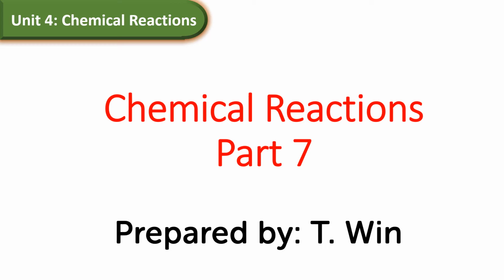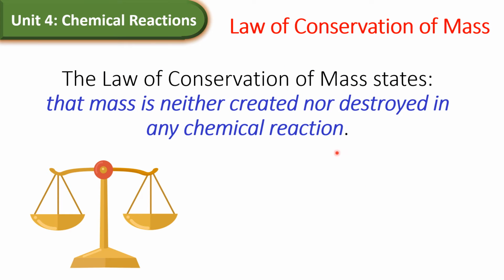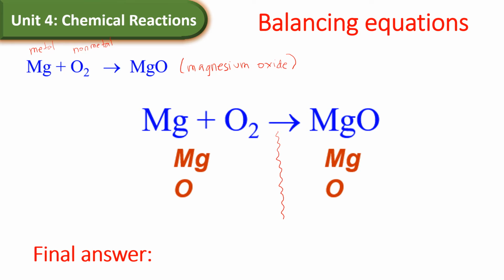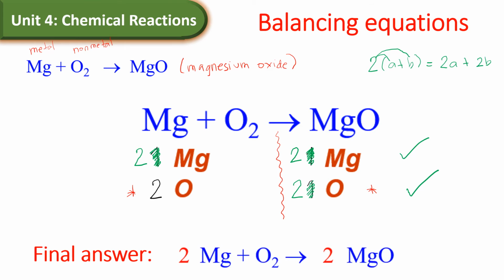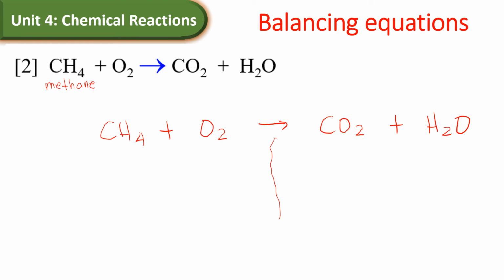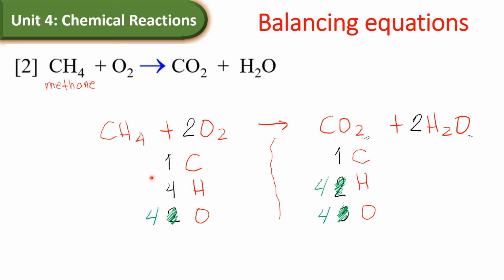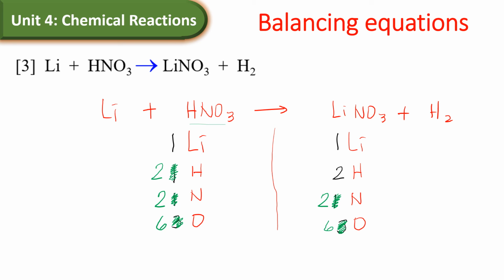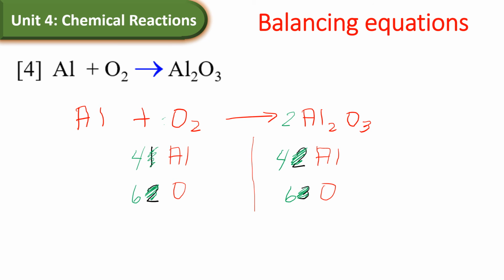M3 Science Balancing Chemical Equations (Part 7)